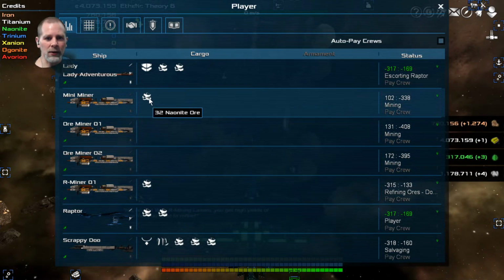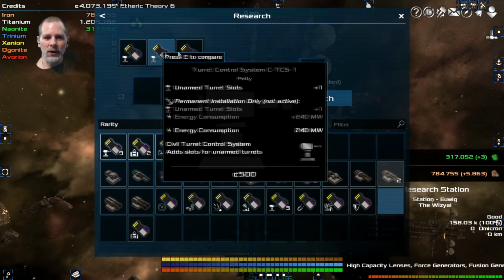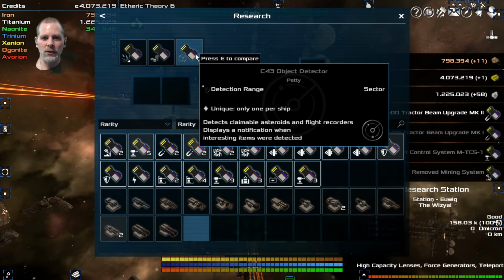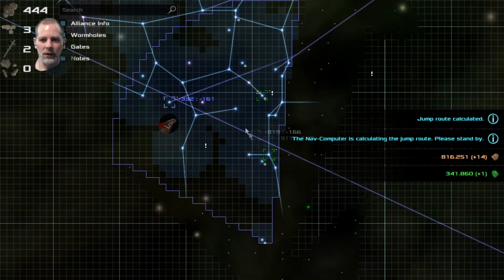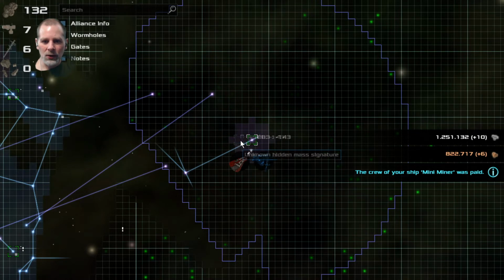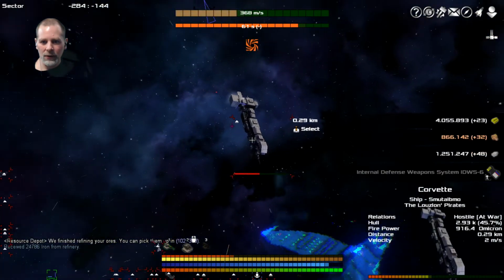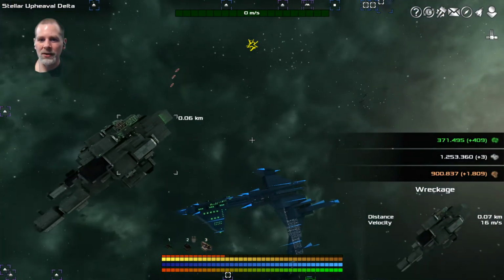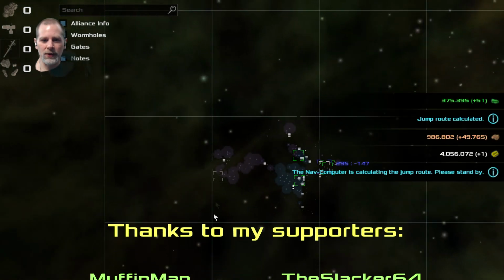🧪Research and Yellow Dots 🟡 Let's Play Avorion S1E12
Avorion is now a full release game! Let's check it out! I've had my eye on this game since it entered early access a few years ago so I'm really excited to play it now and I suspect I'll get a lot of play time out of this one. :) Join me on the server as I'm playing this series as a multiplayer game!

This game was given to me by the developers.

bitcoin:1D2sXtawzbWhd1mYtEbka5noaBHbASoxCd

- Discord server

Thanks to my supporters: MuffinMan, Storfirn, Nick Edwards, Kara Croft, Korathal Jones, Gerard Stafleu, DataLoreQ, Boudinot1776, TheSlacker64, Anonymous, AlexDurrani, Talleyrand, Nick Manke, Fazer Jorda, Georg Klang,  Sagareth, Adam Saunders, Anders Hellbom, Edward Dolezal, Unity Gamer, Modus Moron, Paul Lovekamp, John Slagle, Kobseryqum.

♫ ♪ Intro: Rise by Ampyx

♫ ♪ Outro: Faded by Alan Walker